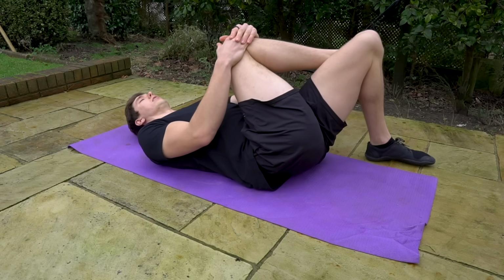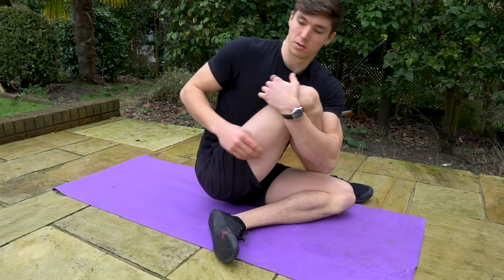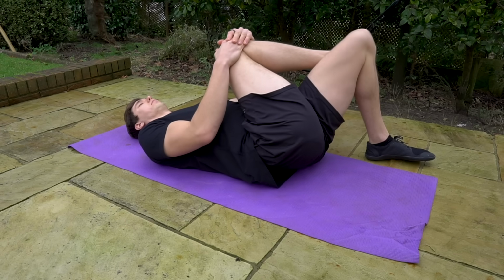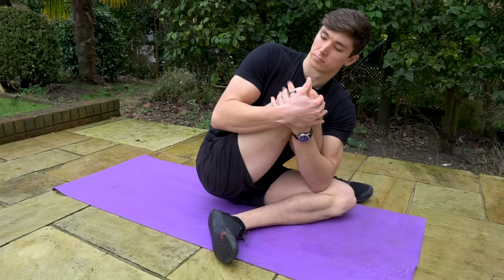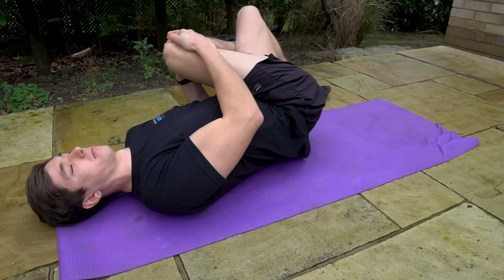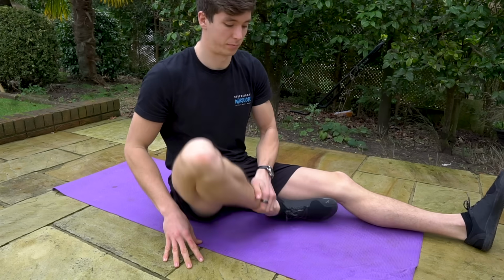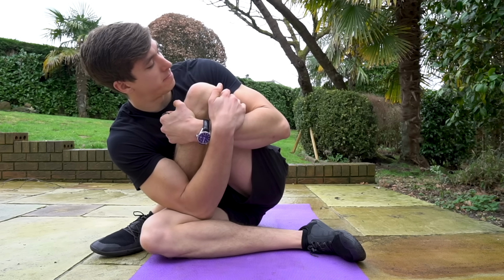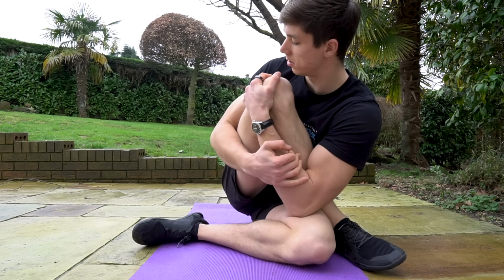My BEST Glute Stretch (TIGHT HIPS)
This video shares one of my best and favourite stretches for the glutes. This stretch covers a wide range of muscles in the posterior hip capsule, such as the piriformis, and into the lower back. It can be done anytime to help with tight hips, sore/tight lower back or to just generally chill out.